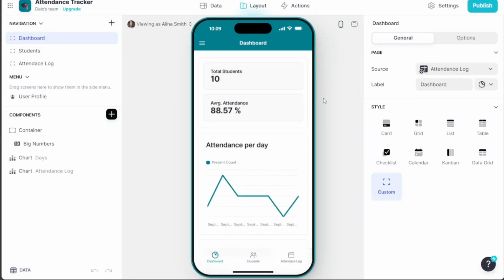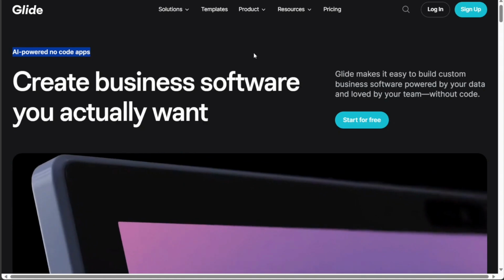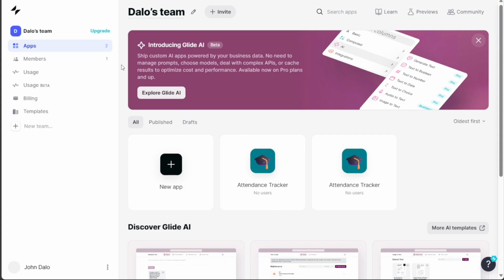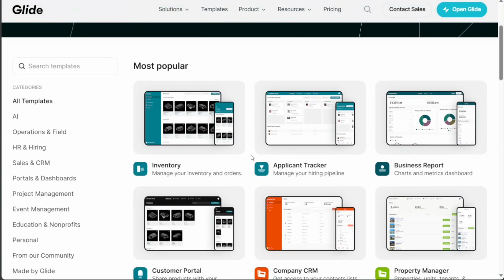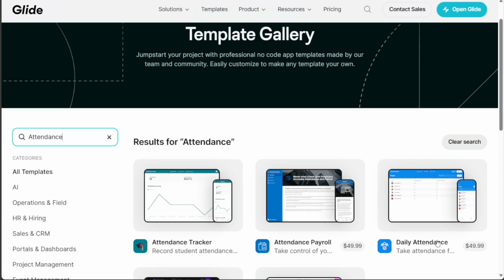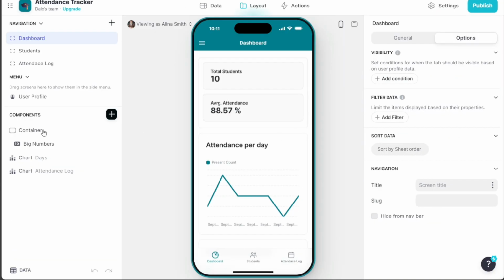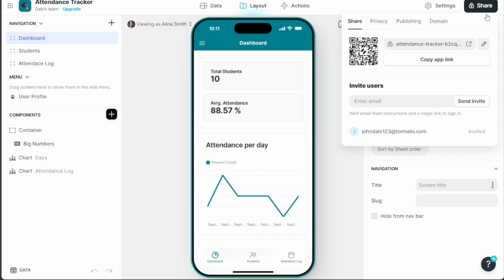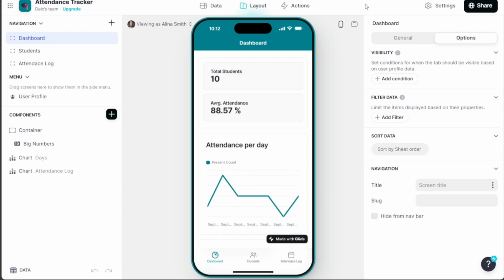How to build an attendance tracker app Without Coding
This is my video on How to build an attendance tracker app Without Coding. I cover the most basic functions.